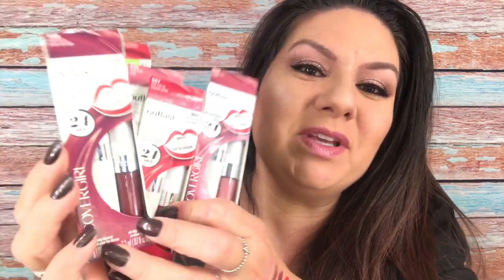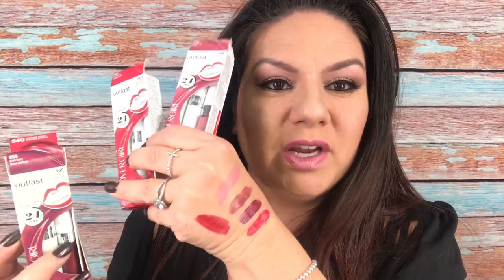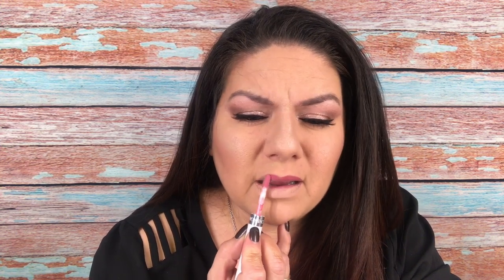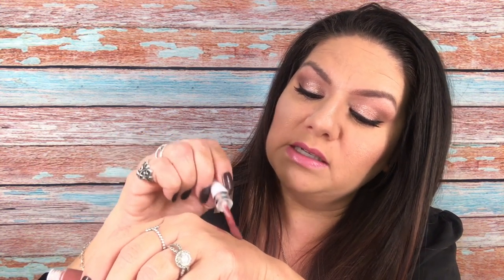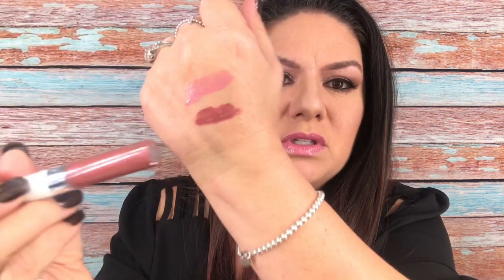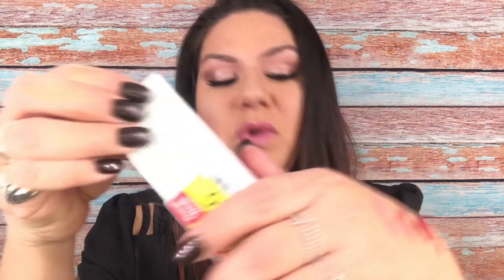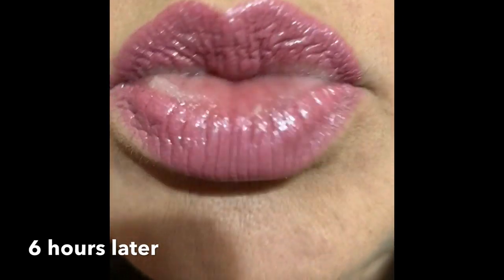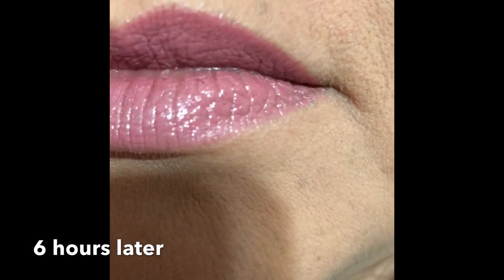COVERGIRL OUTLAST LIPSTICK REVIEW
Cover girl outlast lipstick claims to be a 24 hour wearing lipstick. In this video I will be putting one of these lipsticks to the test and see if it actually lasts all day long. I will have frequent check-in’s throughout the day. Cover girl outlast lipstick is found in most drug stores and grocery stores.